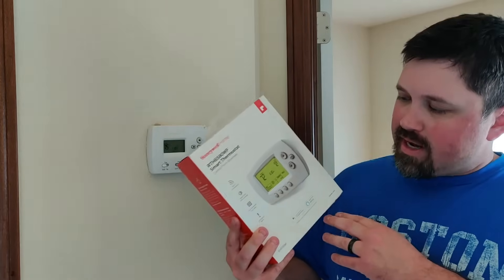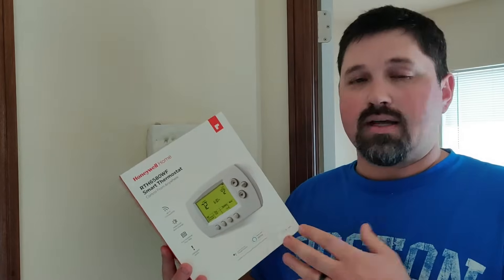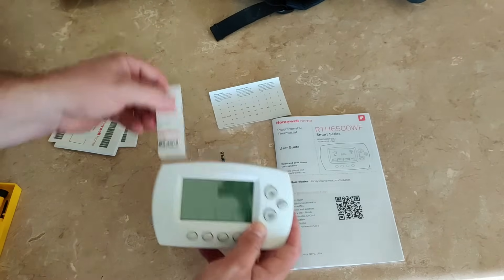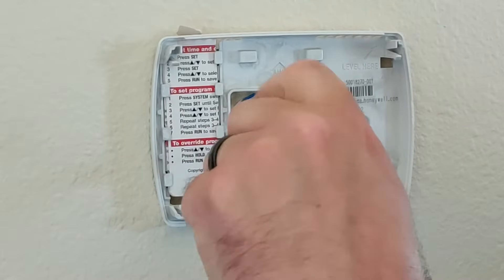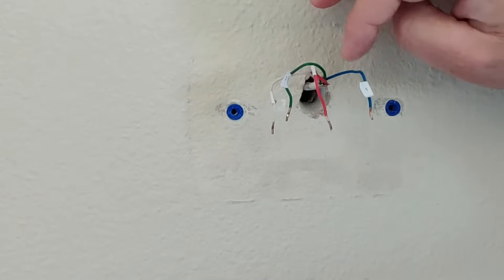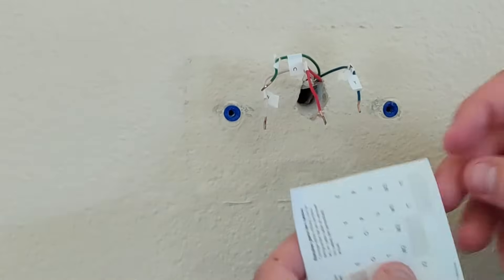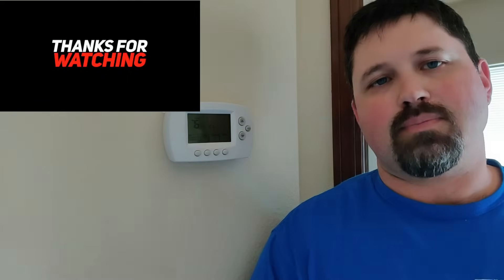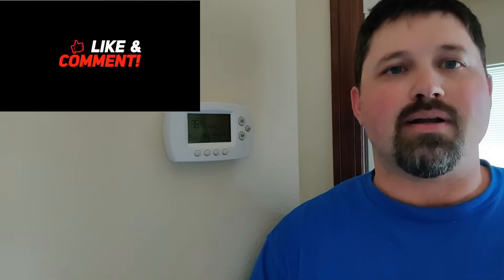How to install a Thermostat (C-wire adapter)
In this video I will show you how to install a thermostat with no c-wire.  I will show you how to install a c-wire adapter for use with a Honeywell smart thermostat.  How to install a Honeywell Smart Thermostat.  The C-wire adapter can be used with many devices such as the Nest.  Is is also needed in many cases for wi-fi enabled thermostats.

Honeywell C wire adapter
Honeywell Smart Thermostat

Tools
Stanley precision (mini) screw driver set

Timecodes
0:00 – Intro
1:48 - Remove Honeywell Thermostat
3:53 - Thermostat wiring when using C-wire adapter
4:55 - Install Honeywell C wire adapter